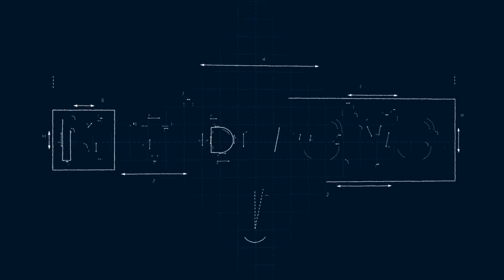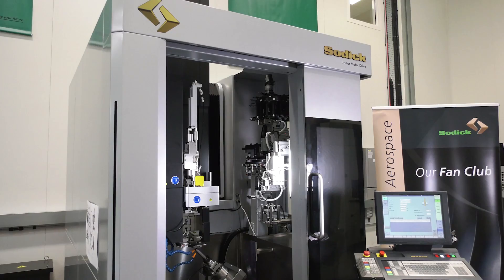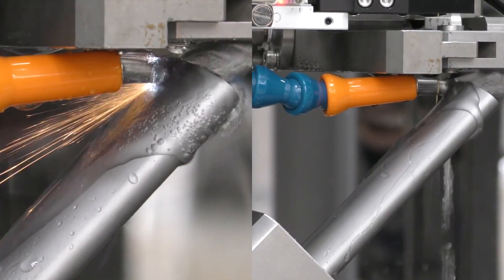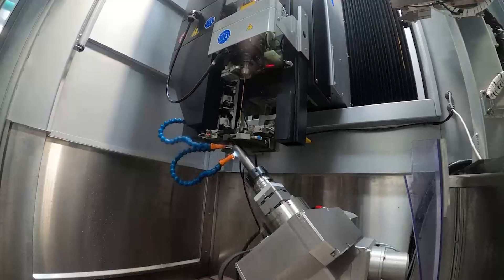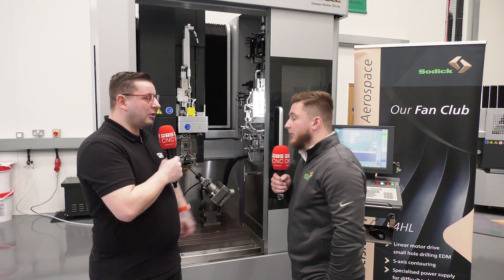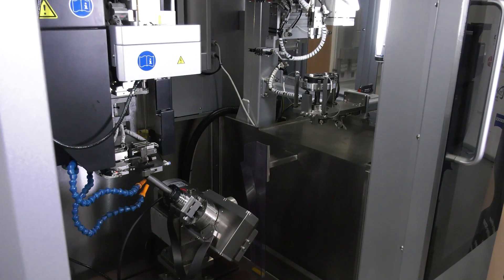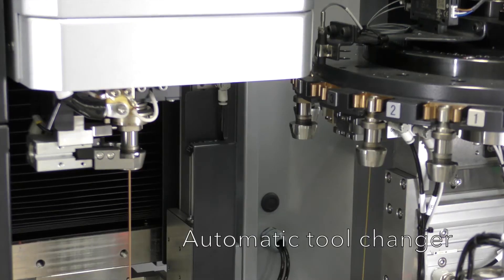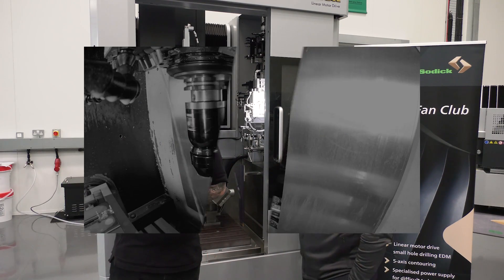Super fast hole drilling machine from Sodick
Discover the remarkable Sodick K4HL Rapid Hole machine, designed specifically for air turbine blades and cutting tool coolant holes. This extraordinary machine stands out for its unparalleled accuracy, impressive speed, compact size, and remarkable capabilities, all enhanced by the additional A and B axes. Experience the convenience of acquiring this exceptional machine promptly from Sodi Tech, located in the United Kingdom.

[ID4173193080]